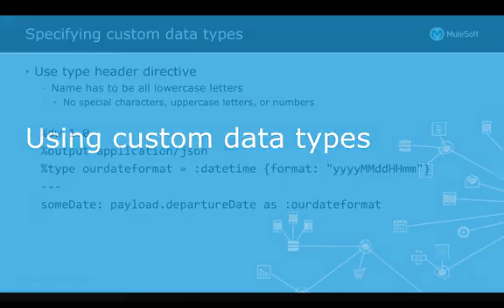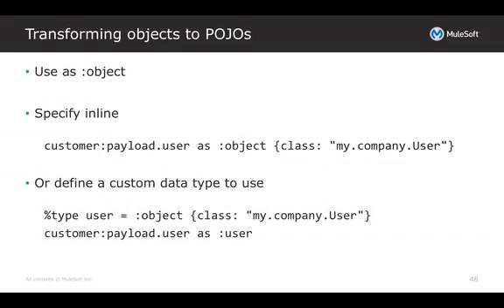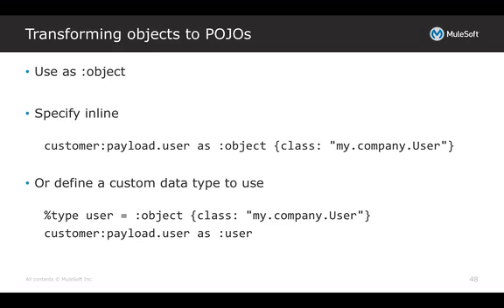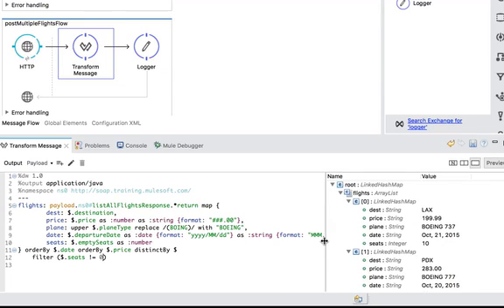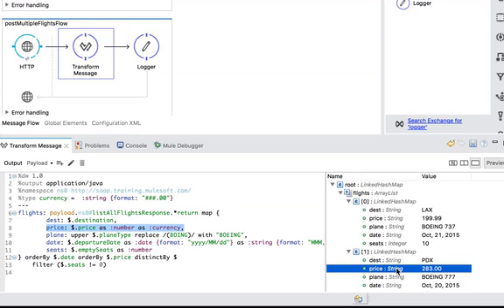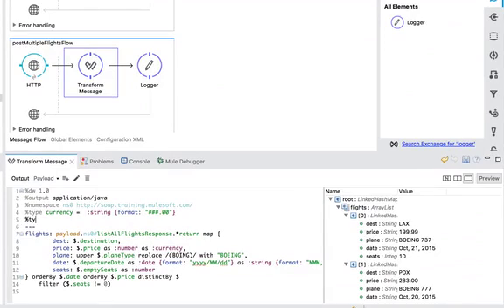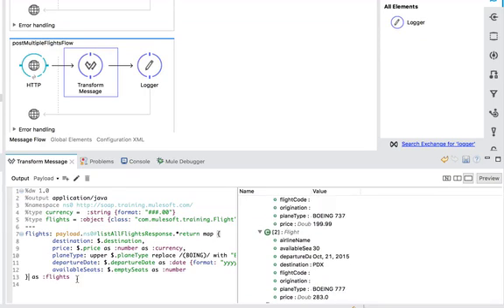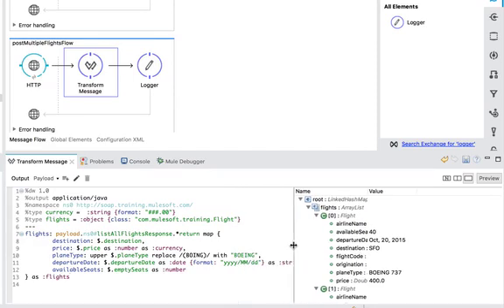MuleSoft77 U Development Fundamentals Aug 17 Oct 12